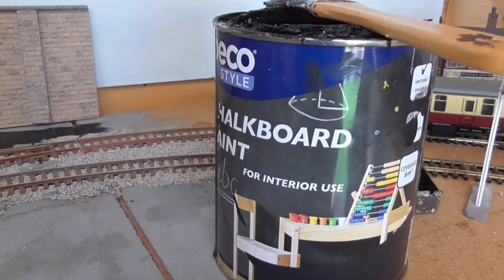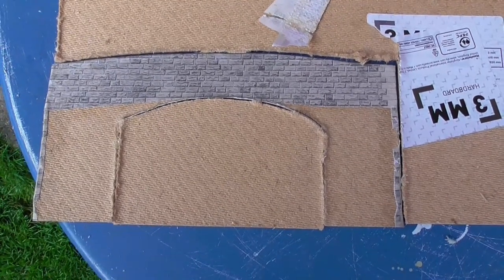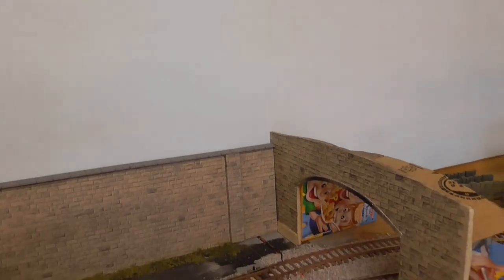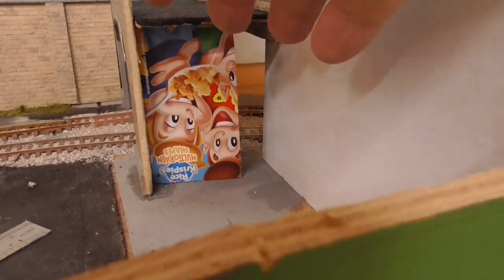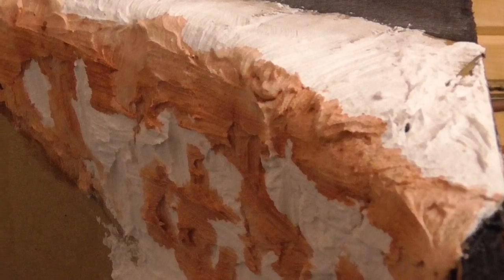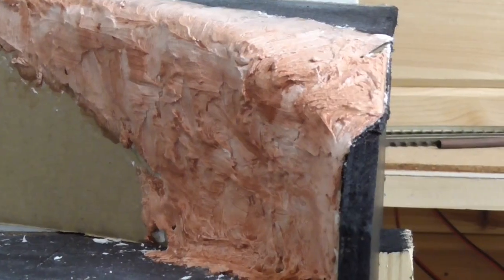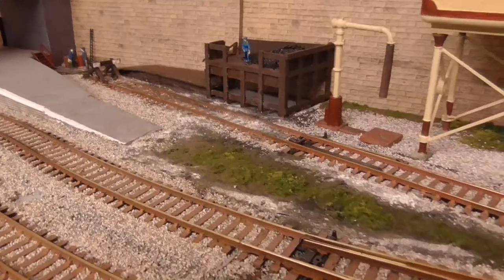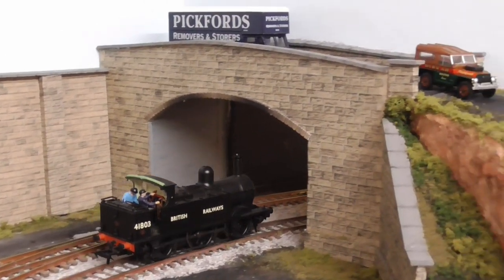Building a OO Gauge Model Railway - Minories Part 11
Making a scenic Break to the Fiddle Yard. Adding some details to Minories.